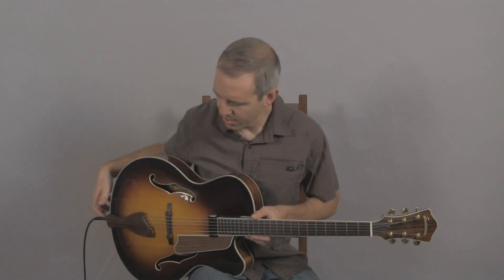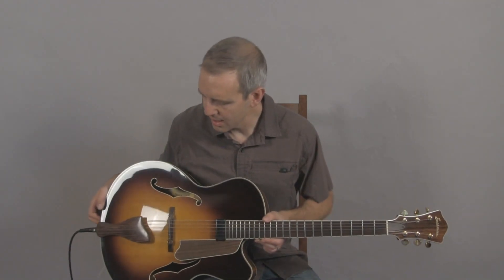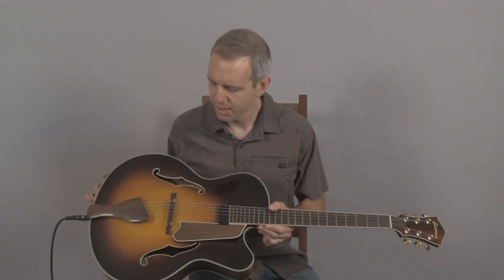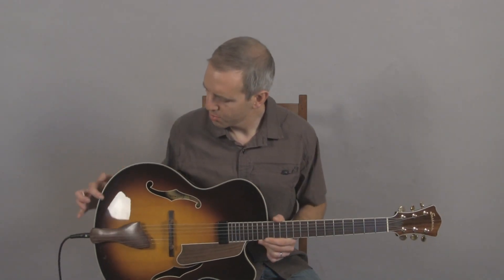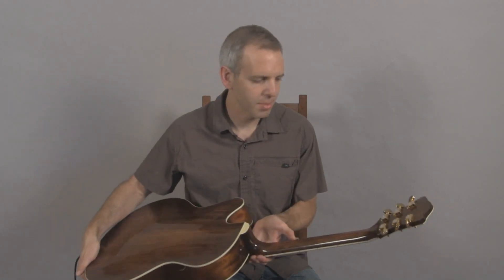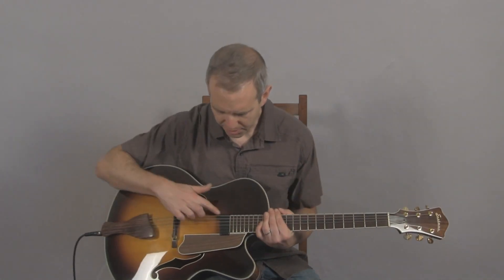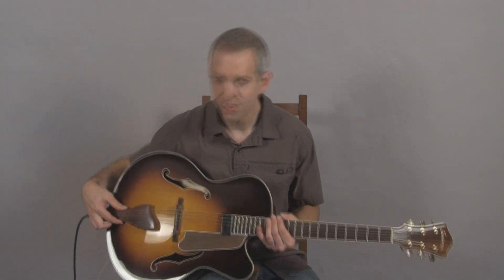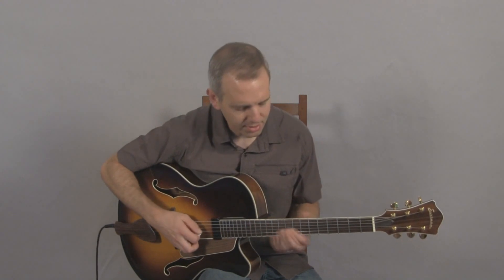2014 Eastman 610CE CS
Jim Fisch 17" Archtop Cutaway with Classic Sunburst Finish

For us, the Eastman line of archtop guitars represents the very definition of 'best value' for instruments of this type. When one considers how splendidly crafted they are and the high quality of the materials used, then it is easy to appreciate the superior performance characteristics of these instruments. One is tempted to say that they are without peer.

The Eastman guitars designed by Jim Fisch are handcrafted with a carved solid spruce top and carved mahogany back with mahogany sides. They feature a rosewood fingerboard and fittings, Jinho Imperial tuning machines, and a floating Kent Armstrong pickup. This instrument features Eastman's beautiful Classic Sunburst finish.

This guitar includes an archtop hardshell case.